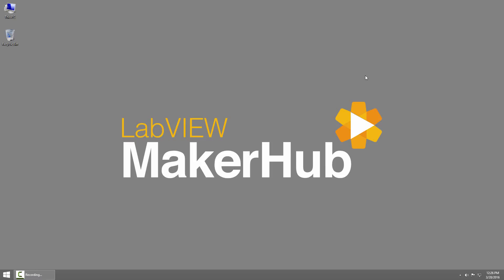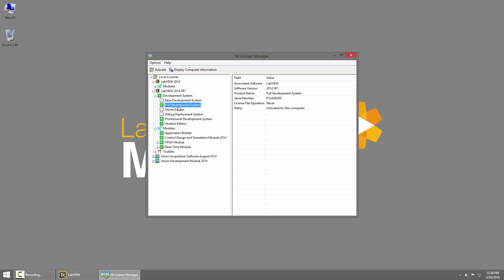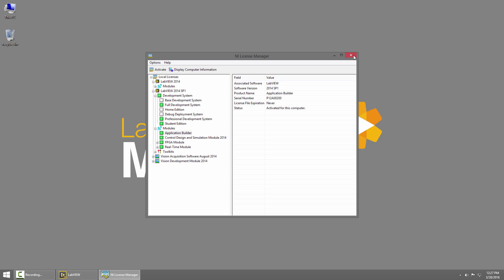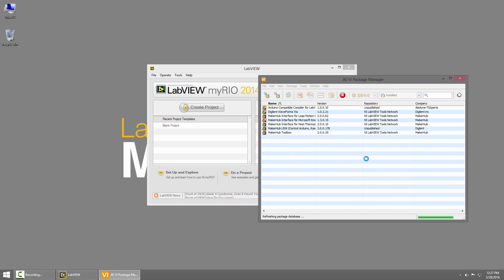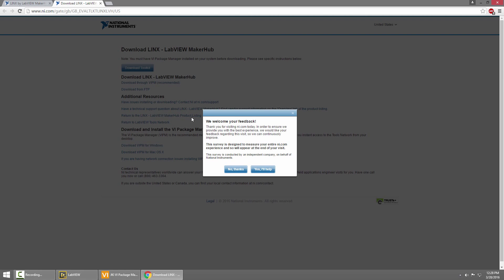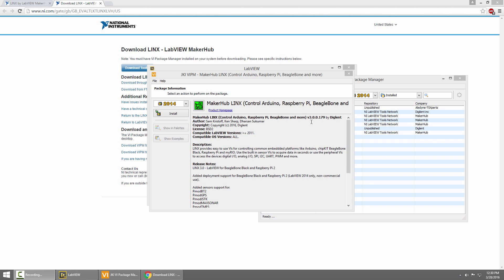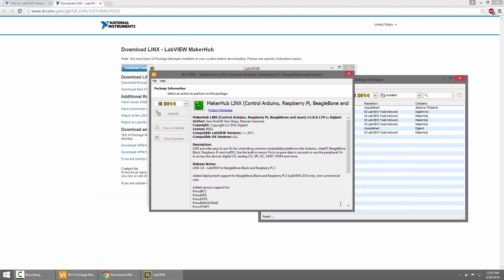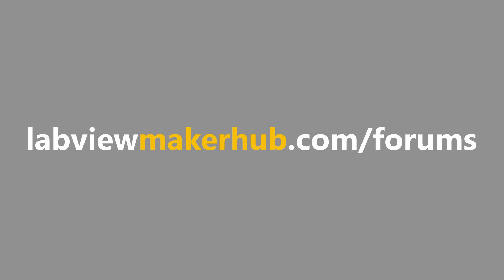LINX 3.0 - 02 | Software Setup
This tutorial describes the process of setting up the development software (LabVIEW and LINX) on the host PC.